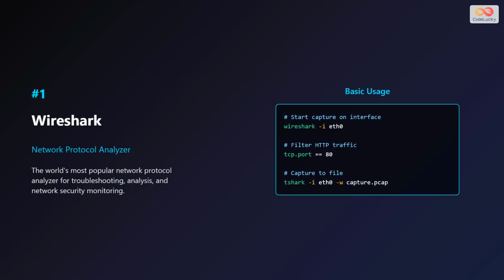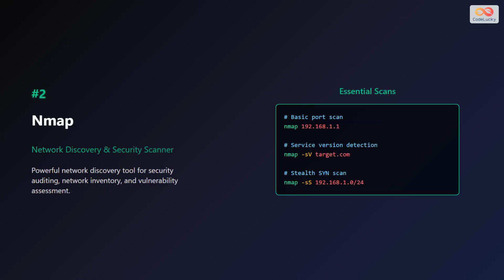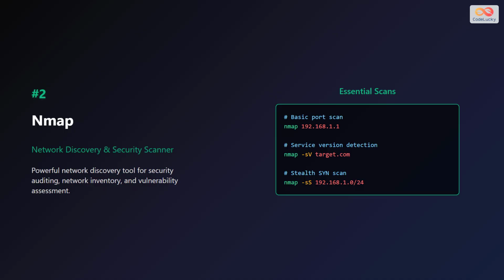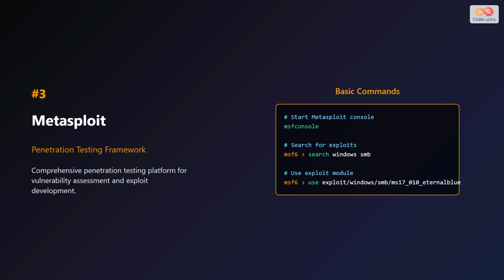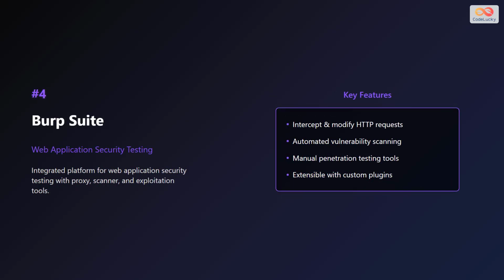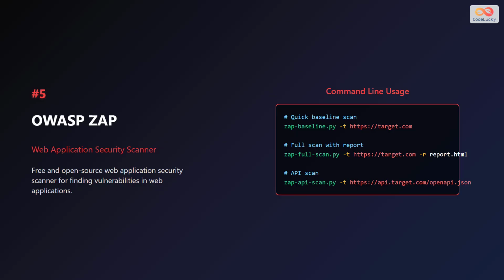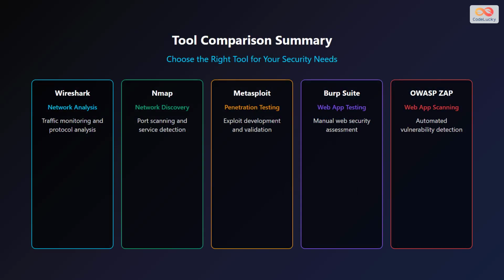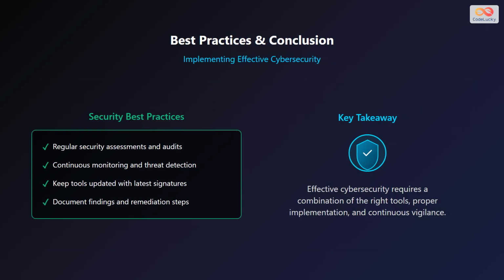Top 5 Cybersecurity Tools for Beginners: Wireshark, Nmap, Metasploit & More!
🛡️ Ready to level up your cybersecurity game? This video is your essential guide to the top 5 cybersecurity tools every beginner should know! We break down complex concepts into easy-to-understand explanations, showing you how to use these powerful tools to protect your digital world. 🚀

We'll cover Wireshark for network analysis, Nmap for network discovery, Metasploit for penetration testing, Burp Suite for web app testing, and OWASP ZAP for web app scanning. Each tool is explained with basic usage examples, so you can start experimenting right away. Whether you're a student, IT professional, or just curious about cybersecurity, this video is packed with actionable insights.

Learn about the importance of regular security assessments, continuous monitoring, and keeping your tools updated. Understand how to choose the right tool for your specific security needs and implement effective cybersecurity practices. Get ready to defend your digital assets like a pro! 💪

Chapters:
00:00 - Top 5 Cybersecurity Tools
00:19 - Wireshark - Network Protocol Analyzer
01:05 - Nmap - Network Discovery Tool
01:44 - Metasploit - Penetration Testing Framework
02:22 - Burp Suite - Web Application Security Testing
02:48 - OWASP ZAP - Web Application Security Scanner
03:41 - Tool Comparison Summary
04:15 - Best Practices & Conclusion
04:51 - Outro